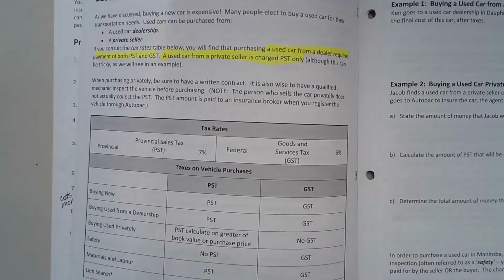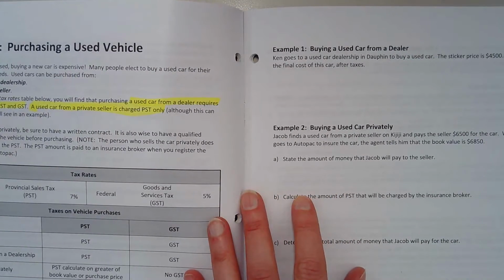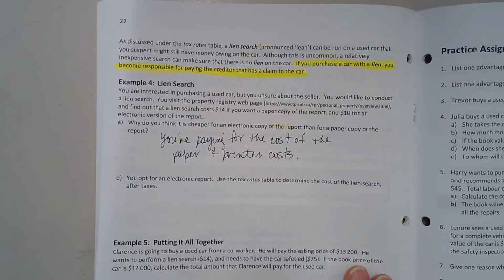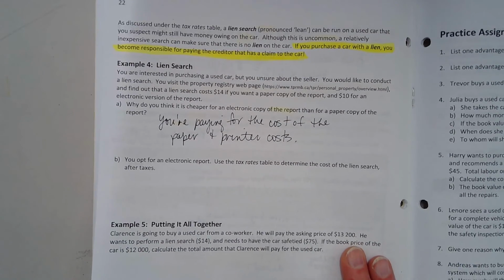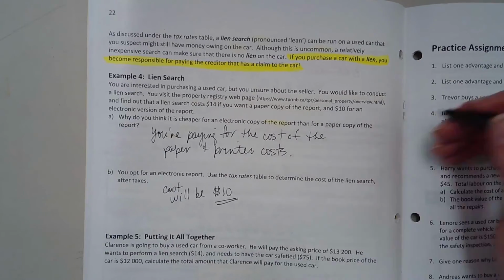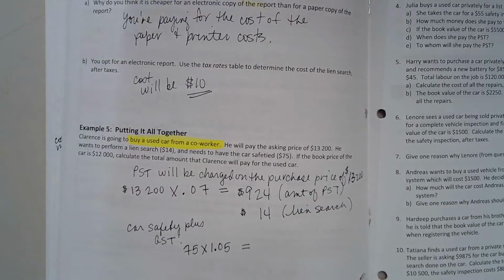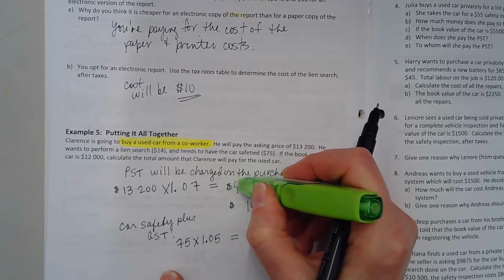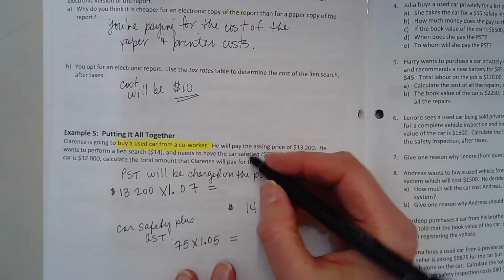40S Essential March 18